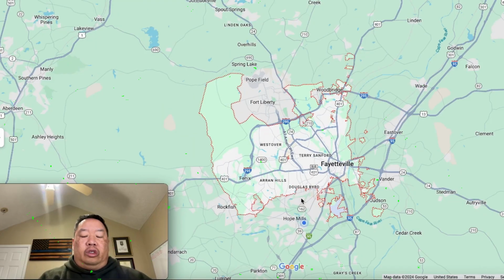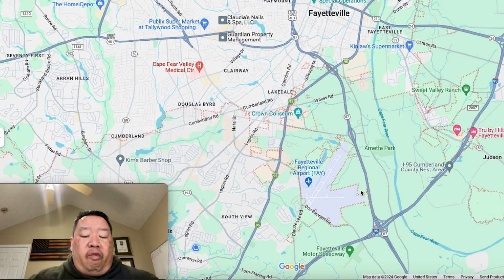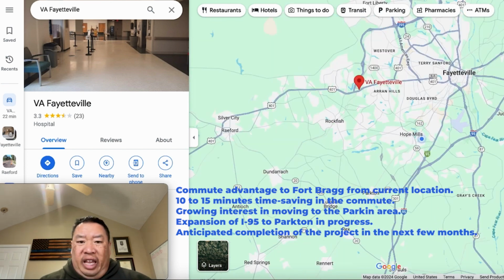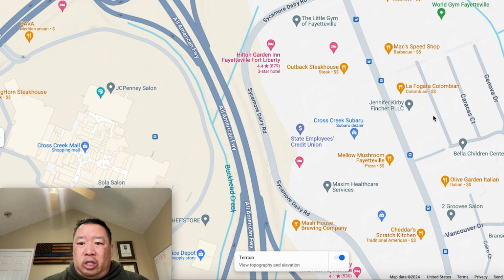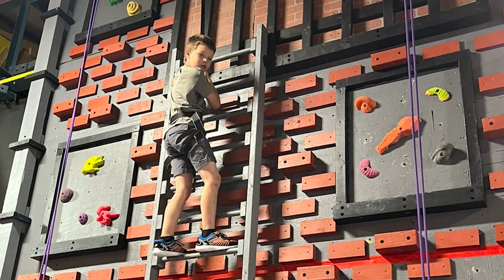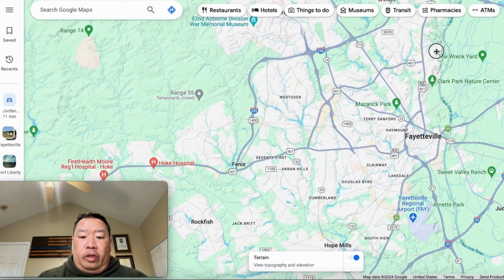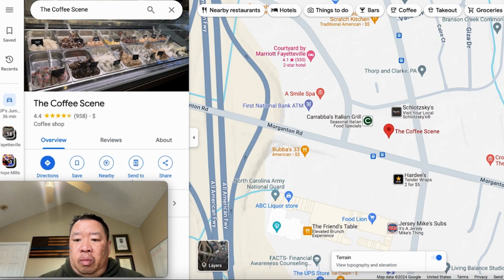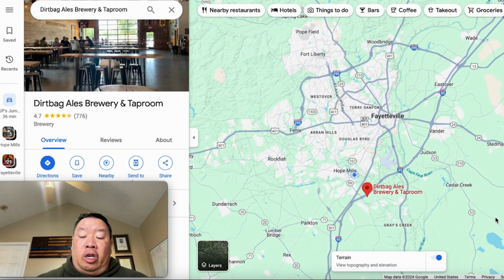The ULTIMATE FAYETTEVILLE North Carolina Map Tour 2024!! | Living in FAYETTEVILLE North Carolina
The ULTIMATE Fayetteville North Carolina Map Tour 2024! Are you considering moving to Fayetteville, North Carolina! In this Fayetteville NC Map Tour, I show you the big cities you can easily travel to from Fayetteville, like Washington, Wilmington, and all the way to New York. Then, going south we'll go to Myrtle Beach, Jacksonville, all the way to Miami, Florida. I'll also share some tips about airports in and near Fayetteville, NC. Lastly, we'll zoom in to Fayetteville checking the best places to go, things to do, coffee shops, restaurants, schools, colllege/universities, hospitals and more. We will also explore the nearby cities like Hope Mills and Raeford. I'll also show you the convenient ways to travel from Fort Liberty/Fort Bragg to Fayetteville, NC. Like this content?

🕒TIMESTAMPS🕒
00:00 Fayetteville North Carolina Map Pack Tour 2024!
00:55 Surrounding Fayetteville, North Carolina
04:05 Fayetteville, North Carolina Tour
04:58 Airport in and around Fayetteville, NC
07:05 Hospitals in Fayetteville, NC
08:20 Commuting to Fort Liberty/Fort Bragg
12:50 Places to Go in Downtown Fayetteville NC
16:58 Things to Do in Fayetteville, NC
21:50 Colleges/Universities in Fayetteville, NC
22:44 Best Schools in Fayetteville, NC
24:06 Living in Raeford, NC
25:02 Things to Do for Kids in Fayetteville, NC
26:48 Coffee Shops, Restaurants in Fayetteville NC
31:23 How necessary is a car in Fayetteville, NC?

✅ Thinking of buying, selling, or investing in Fayetteville North Carolina, or the surrounding areas? I'd love to help you. Click here to book a meeting 👇

ABOUT JAMES WALKER:

James M. Walker, Realtor Fayetteville, will help make this process much easier for you. He is experienced and knowledgeable but also friendly and approachable. You'll feel comfortable around him from the first time you meet him so he can guide you through this process with ease.

James has been a native of Fayetteville for over 30 years and has served his community as a police officer for the past 20 years.

James has helped hundreds of soldiers and first responders buy or sell their homes. It is a pleasure to serve those who serve, as he puts it.

Before you decide to buy or sell a home in Fayetteville NC, let an experienced realtor help you.  Hiring James as your realtor is the best way to get your house sold fast and at a smart price, no matter what real estate market you're in whether it's a sellers' market or buyers' market.

James M. Walker is a real estate agent who is always available to help you with your real estate needs. He will listen carefully to your requirements and work hard to ensure he finds you the home or property of your dreams!

James M. Walker can provide information about some of the best new construction homes in the area as well as older, established neighborhoods. If it's more convenient for you to live on the outskirts of town, he will show you properties just minutes from Fayetteville or Fort Bragg.

If you are downsizing due to retirement or other changes in your lifestyle, James M. Walker can help you find homes that are property and of current market conditions so they are easier to maintain and yet still big enough for entertaining friends and family when you want to. For those who are looking forward to raising a family, he will find properties that have the right floor plan and neighborhood to meet your requirements.

Whether you are buying or selling a home, James M. Walker always makes sure his clients get an honest appraisal of property values, and he will do everything to help you get the price that is fair for both parties.

James M. Walker works with buyers and sellers throughout the Fayetteville North Carolina region including Hope Mills, Spring Lake, Stedman, Eastover, Raeford, Fort Bragg, and surrounding areas.

JAMES M. WALKER
Realtor, Fayetteville